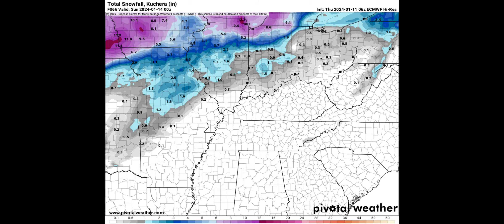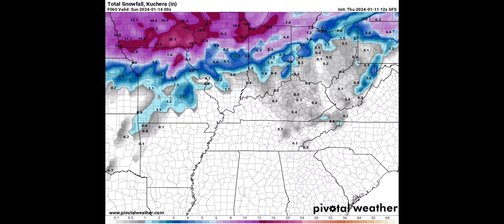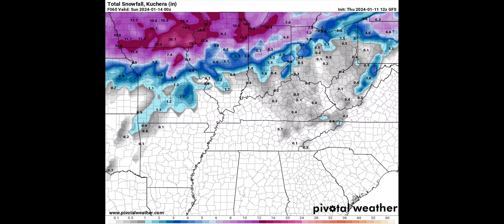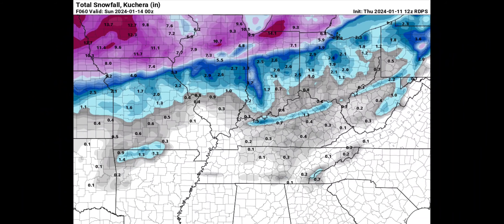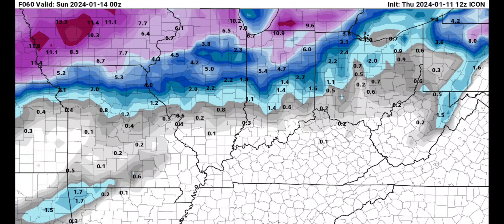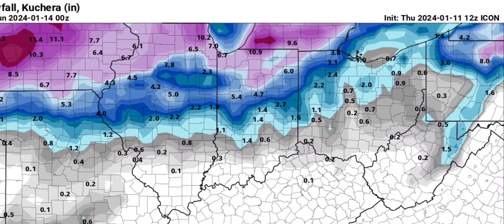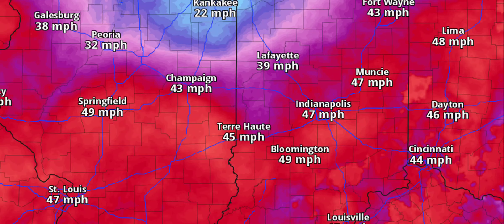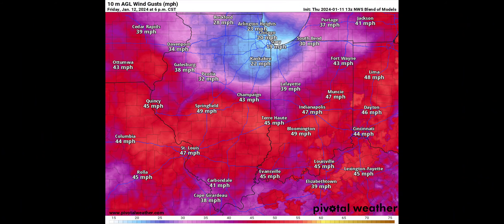1-11-2024 Update on tomorrow & Saturday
Video on my latest thoughts on the Storm tomorrow into Saturday. Data is maybe starting to trend the way I thought it should... PLEASE Pay Attention to the END.